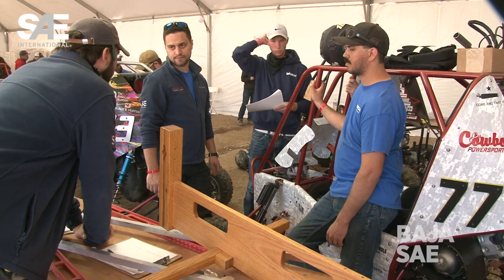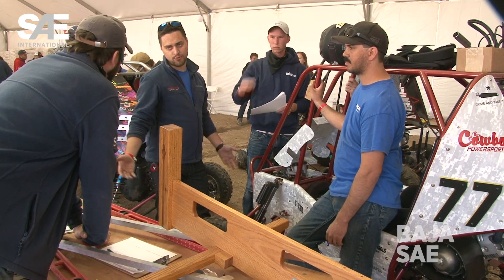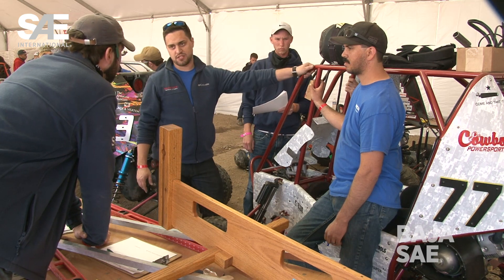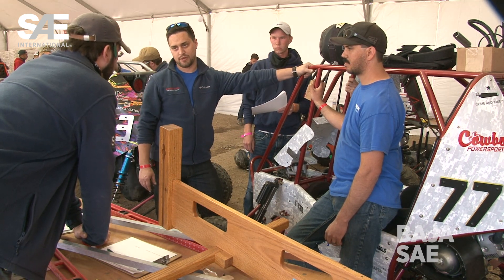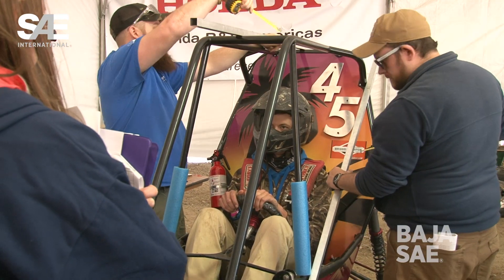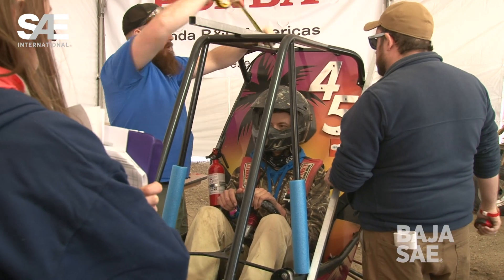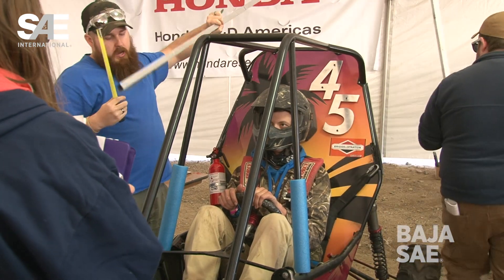2017 Baja SAE Common Frame Mistakes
Two Tech Inspectors discuss the common frame mistakes they saw at Baja SAE California.